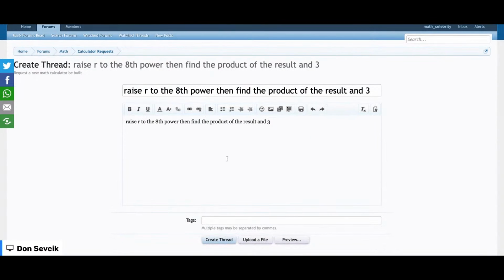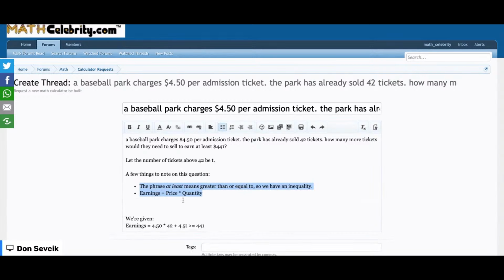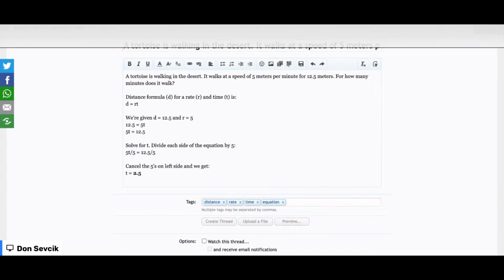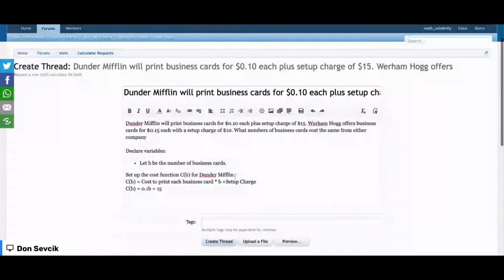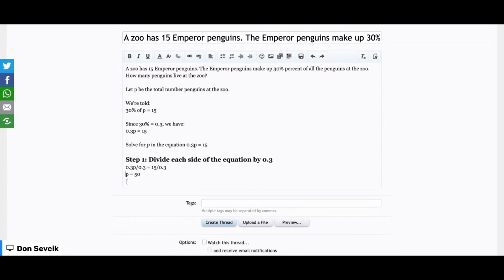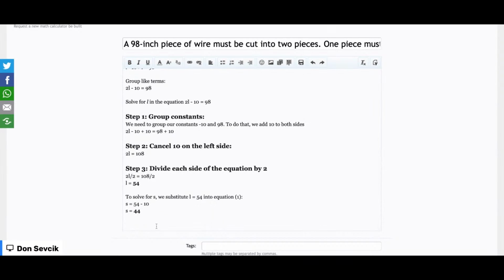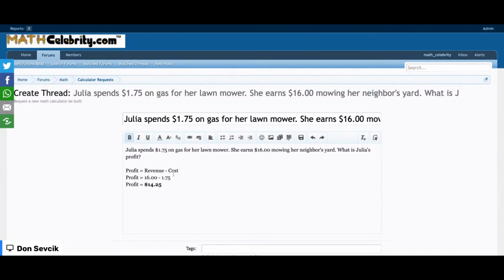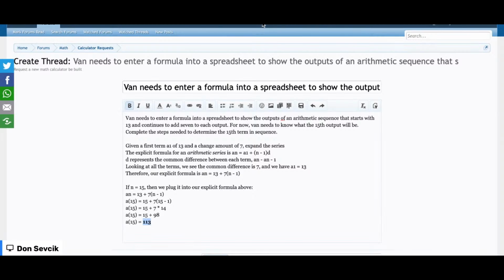Live Stream Online Math Tutoring for 10/29/2021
raise r to the 8th power then find the product of the result and 3

product of r plus 7 and 4

a baseball park charges $4.50 per admission ticket. the park has already sold 42 tickets. how many more tickets would they need to sell to earn at least $441?

Van needs to enter a formula into a spreadsheet to show the outputs of an arithmetic sequence that starts with 13 and continues to add seven to each output. For now, van needs to know what the 15th output will be. Complete the steps needed to determine the 15th term in sequence.

A tortoise is walking in the desert. It walks at a speed of 5 meters per minute for 12.5 meters. For how many minutes does it walk?

Julia spends $1.75 on gas for her lawn mower. She earns $16.00 mowing her neighbor's yard. What is Julia's profit?

17 decreased by three times d equals c

A $650 television costs $702 after sales tax is figured in. What is the sales tax percentage?

A 98-inch piece of wire must be cut into two pieces. One piece must be 10 inches shorter than the other. How long should the pieces be?

A zoo has 15 Emperor penguins. The Emperor penguins make up 30,% percent of all the penguins at the zoo. How many penguins live at the zoo?

Dunder Mifflin will print business cards for $0.10 each plus setup charge of $15. Werham Hogg offers business cards for $0.15 each with a setup charge of $10. What numbers of business cards cost the same from either company

the square of the sum of x and y is less than 20 Get the tablet and products I use for math here: